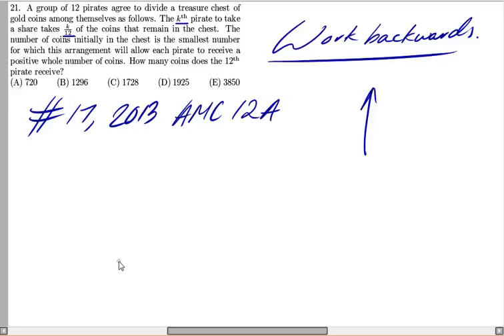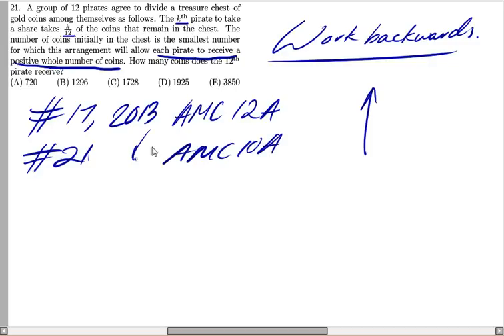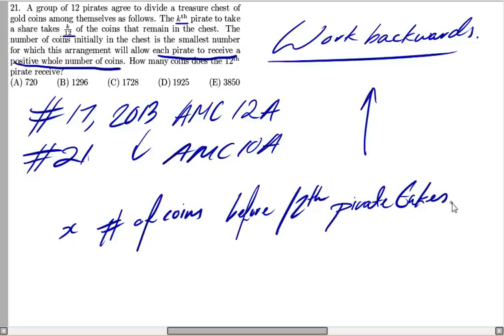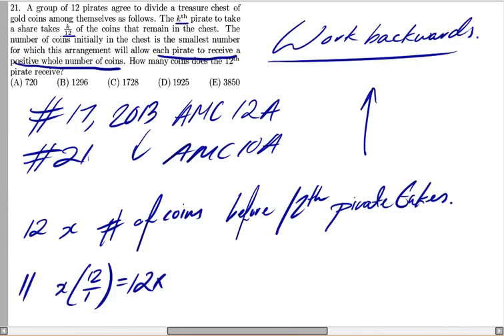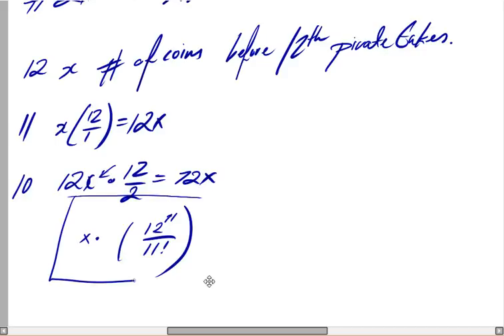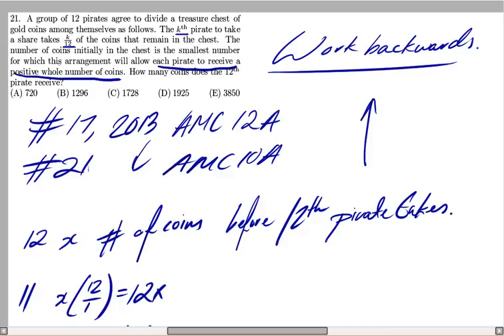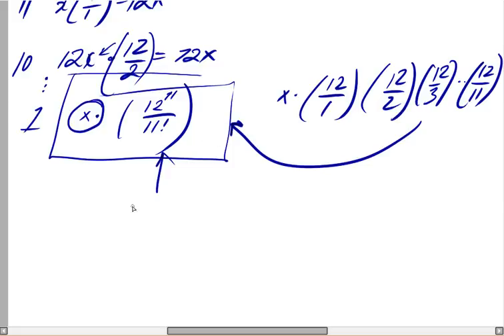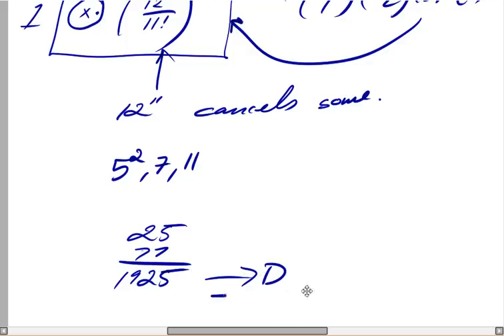2013 #21 AMC 10A, #17 AMC 12A, Pirates and Integral Coins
2013 AMC 12A #17, AMC 10A #21, Pirates and integral coins

Part of a larger series on Contest Mathematics!